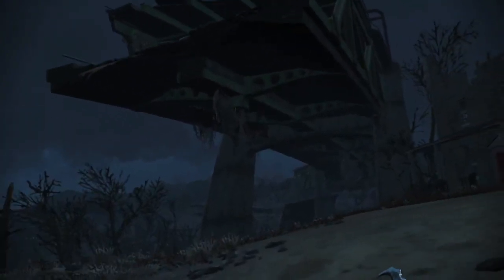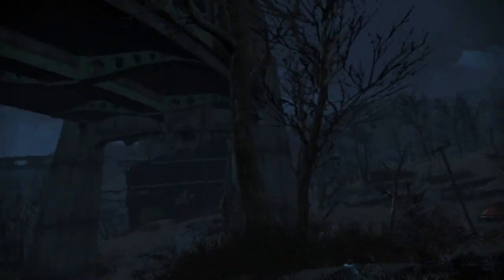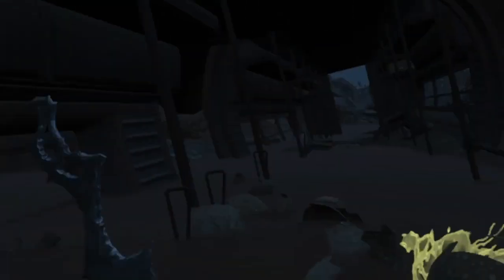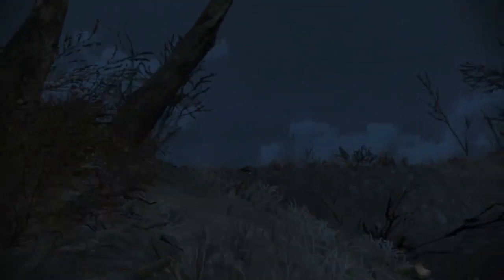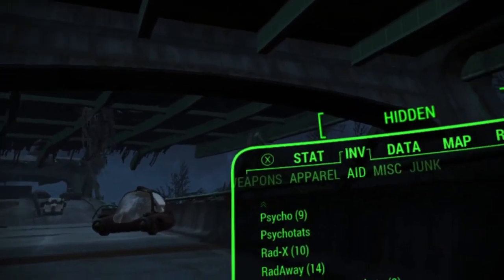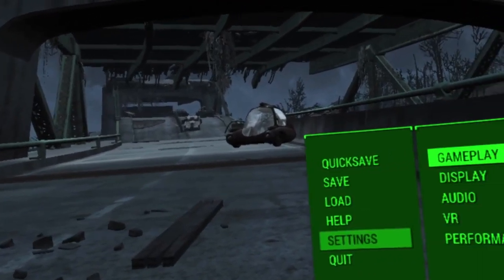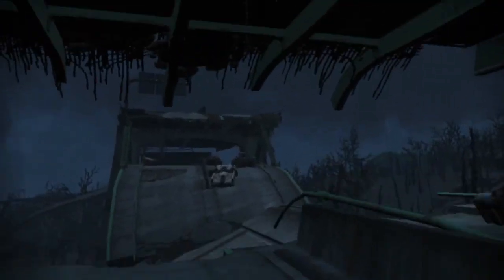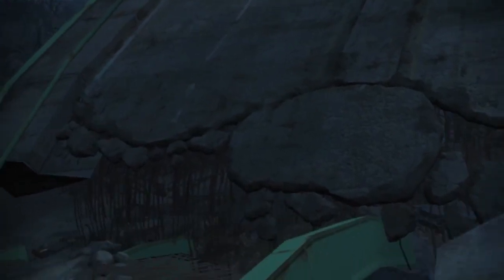Fallout 4 Elevated Freeway Walkthrough - Mass Pike Interchange - Graygarden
Walkthrough of Fallout 4 elevated freeway starting at Graygarden and continuing south to the Mass Pike Interchange.